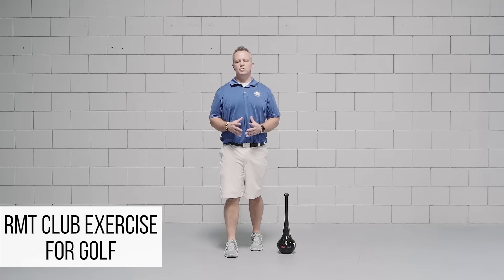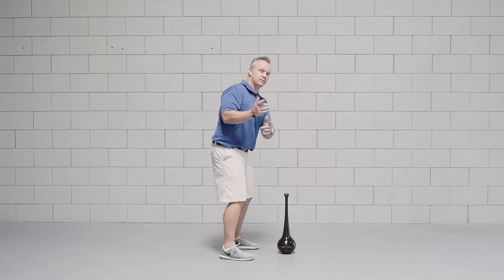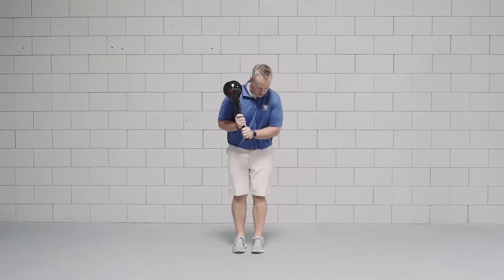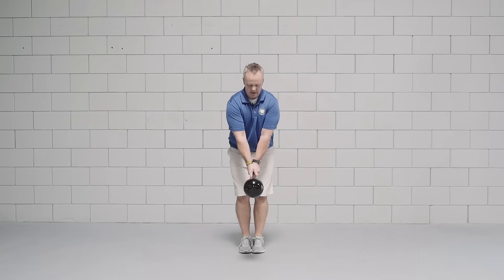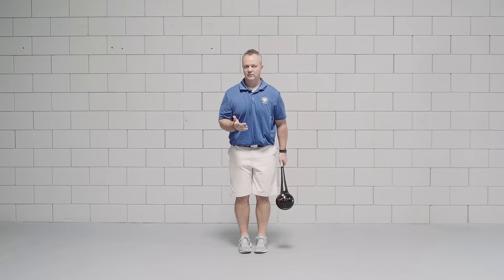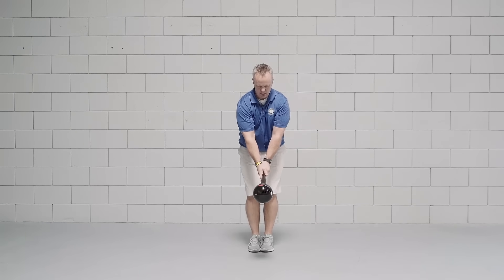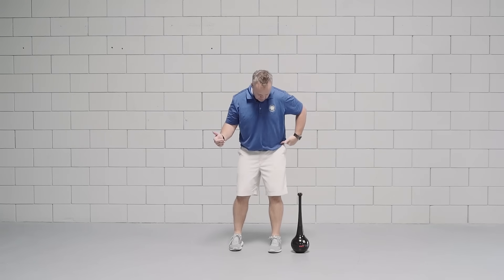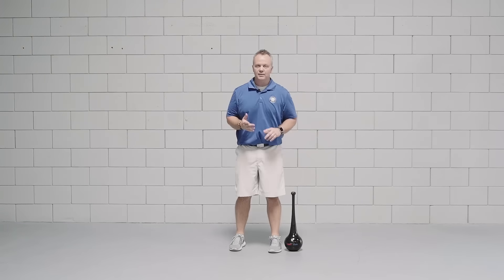RMT Club Functional Training for Golf: Step Through with Rotation - WeckMethod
The RMT® Club is used by top professional golfers, amateurs, and everybody in between to improve the key essentials needed to play better - rotational power, fluidity, mobility, timing, core strength and balance.

The RMT® Club serves as the perfect golf training aid and fitness tool. Its design allows you to condition your body as well as improve swing mechanics, rotational power, strength, shoulder stability, mobility, trunk rotation, and balance.

Don't Take it from Us

Justin James - 2017 Volvik World Long Drive Champion
" As a former minor league pitcher turned professional golfer who competes on the World Long Drive Tour, my life has been devoted to finding and acquiring rotational speed and power. I have been involved in a few of the world’s most demanding rotational sports, and as a Certified Strength and Conditioning Specialist, I have seen and used many products aimed at getting me faster. I believe the RMT Club and WeckMethod will change rotational training and make many other products obsolete. I have never used a more effective and functional training tool."

Mike Hanson - Level 1, 2, 3 TPI Certified Instructor. Founder of Mike Hansen Fitness for Golf
" As a coach that specializes on working with junior and senior golfers, I rely on the RMT® Club to get the most out of their workouts. With the constant shifting weight and durable construction, I am able to work on both mobility and stability as well as speed, strength, and striking with my clients. "

Sandi Clexton - Personal Trainer - Specializing in Strength & Mobility. Owner of Women's Core Fitness
" The RMT® Clubs will improve anyone's sport. Anyone who wants to strengthen their core and improve rotational movement WILL benefit from this training."

The RMT® Club Will Change Your Game